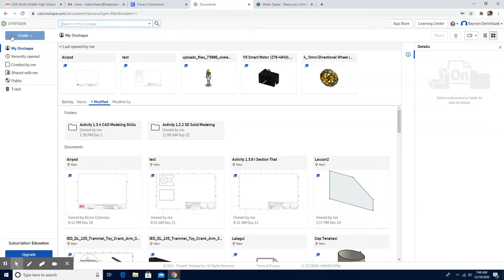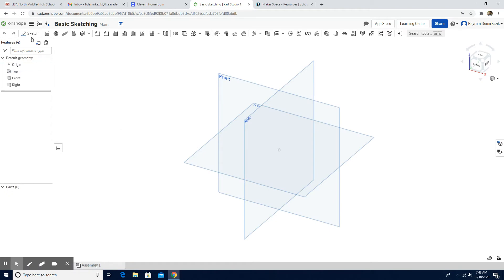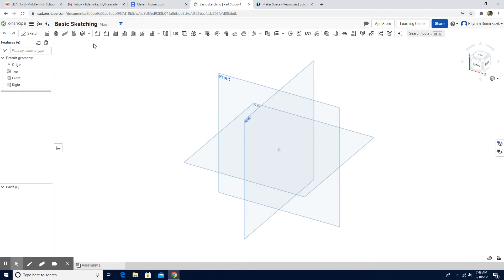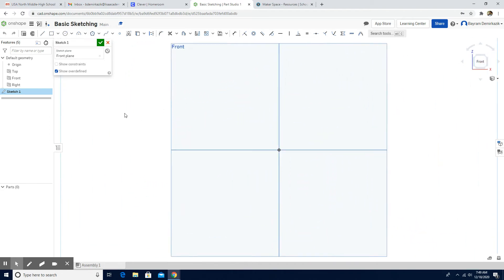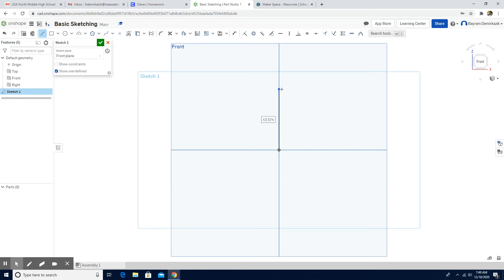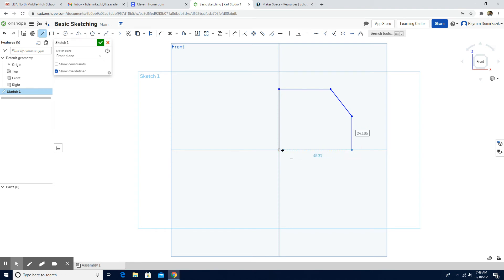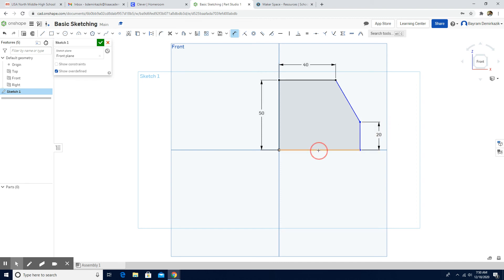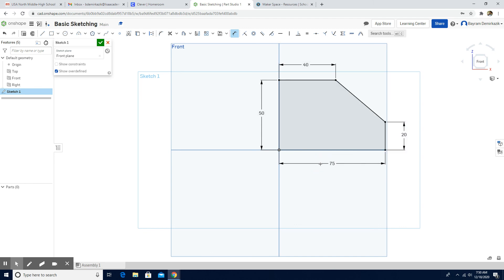On Shape Practices - Lesson 2 - Basic Sketching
Practice using sketch tools
• Practice using dimensions and
constraints
• Create a fully defined sketch